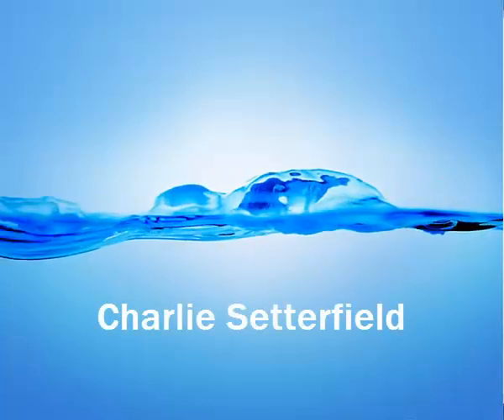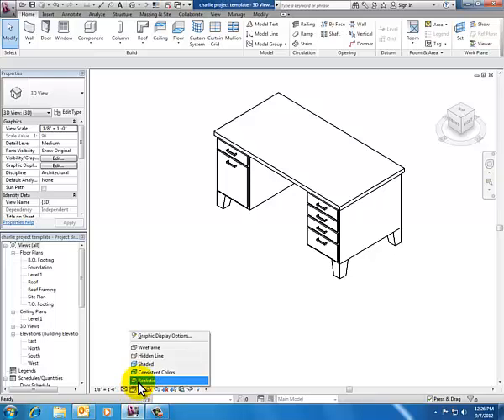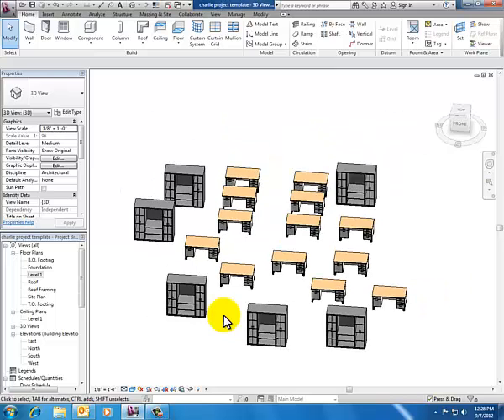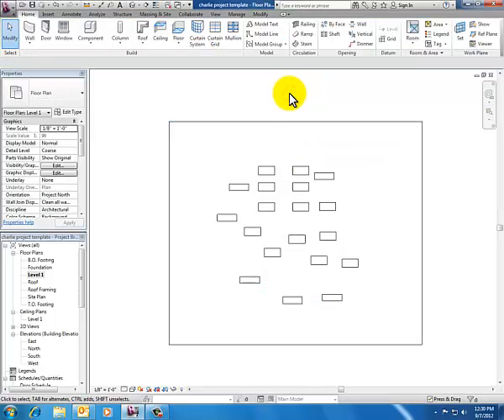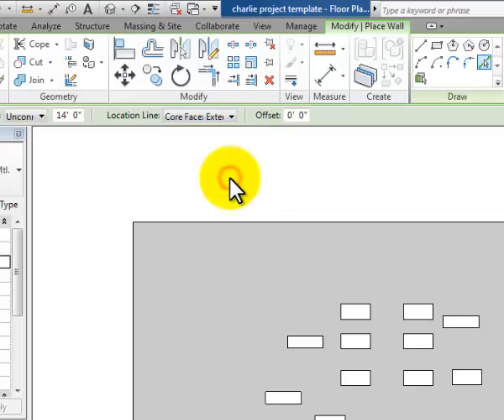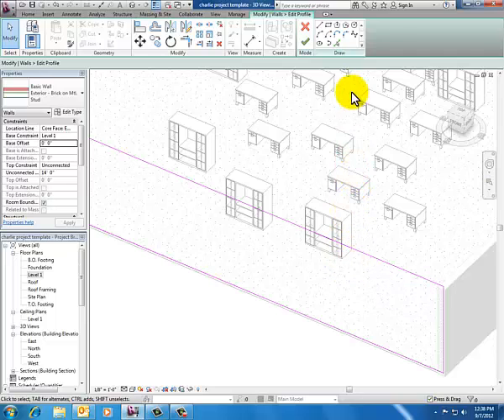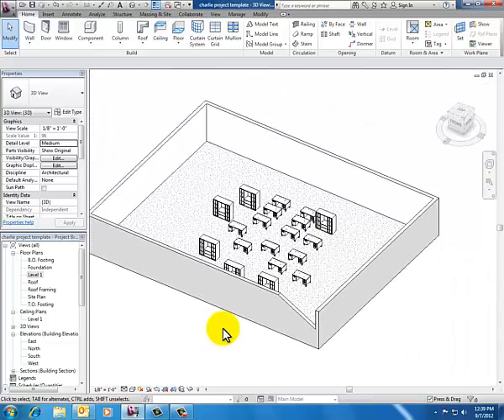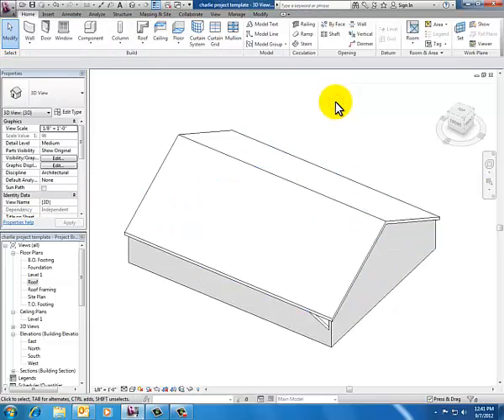Revit System Families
Charlie Setterfield explains the difference between component families and systems families in Revit.  The video features placing system families such as walls, floors and roofs.